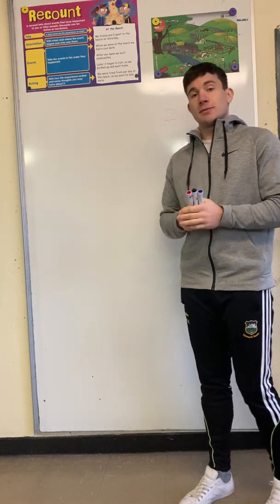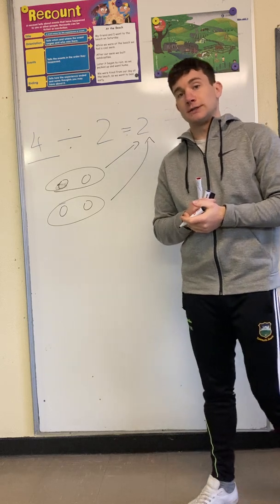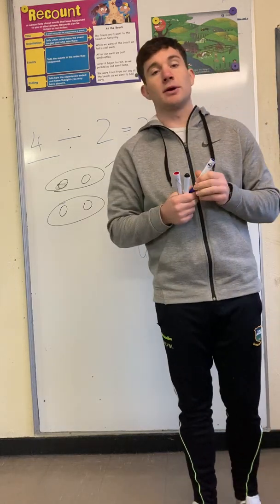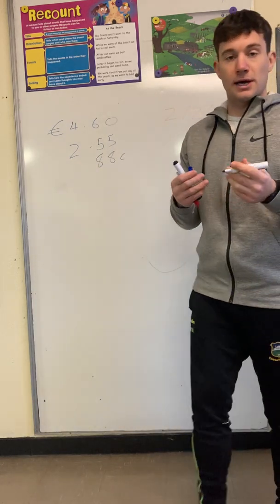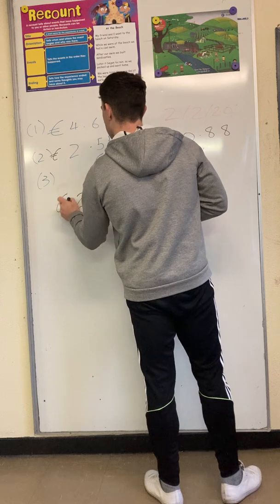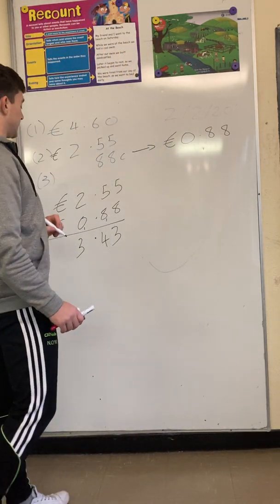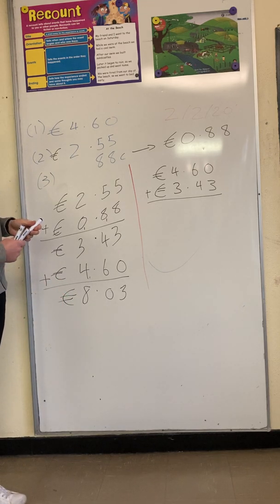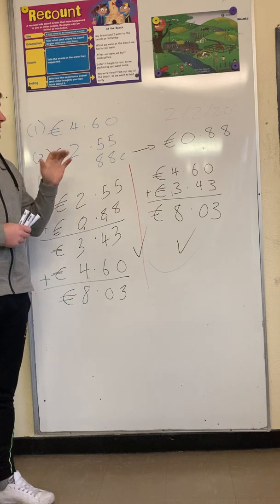Division and problem solving